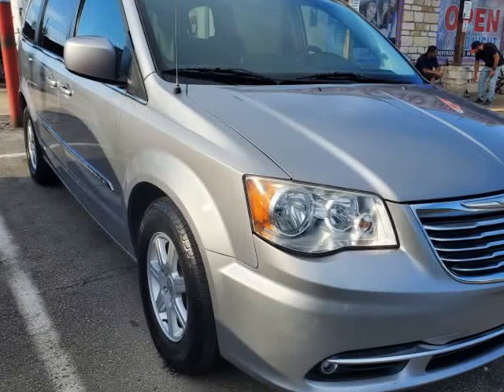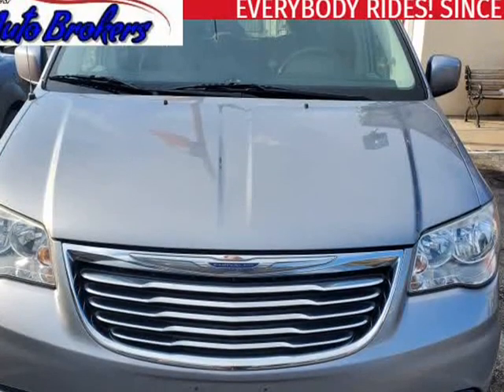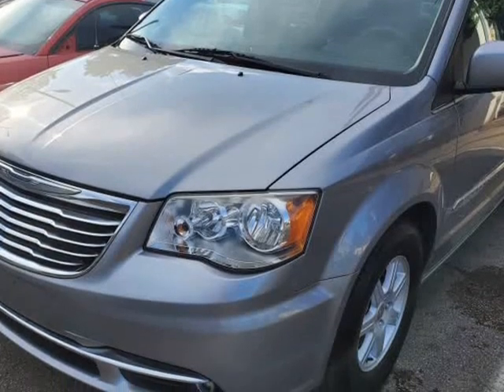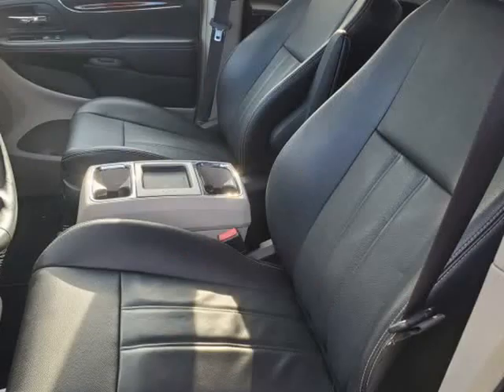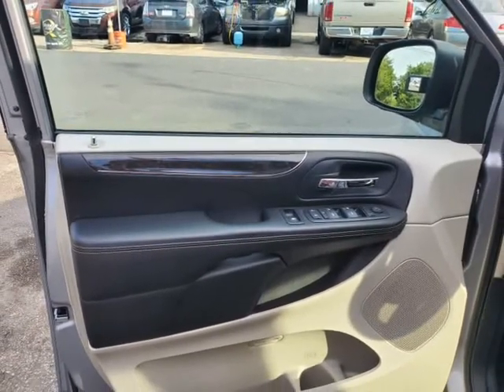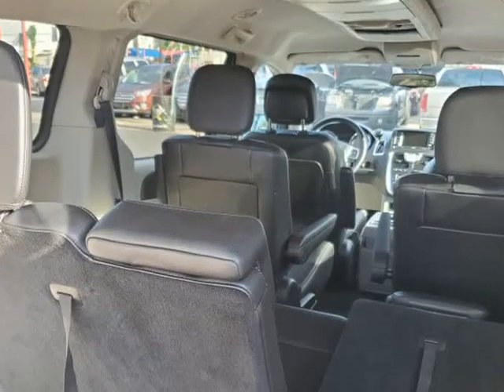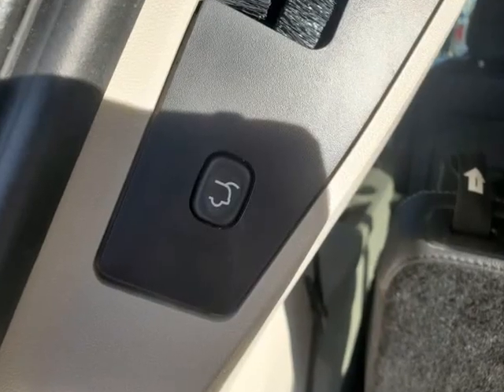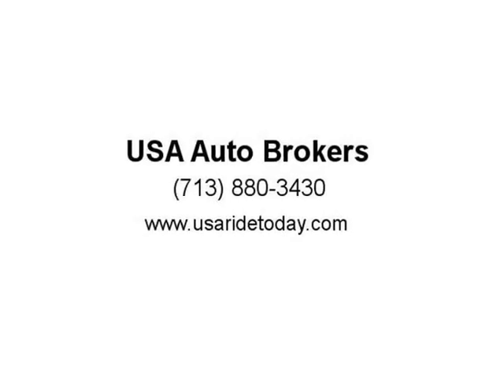2013 Chrysler Town & Country 4dr Wgn Touring (Houston, Texas)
1619 N. Shepherd Dr.